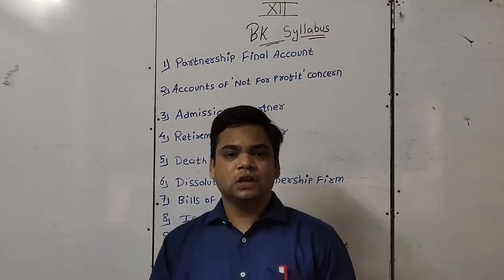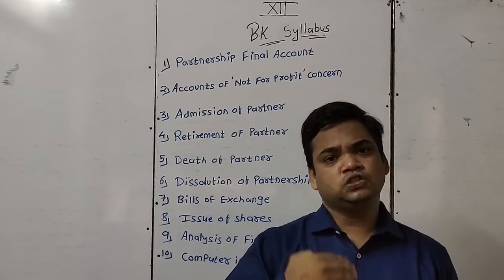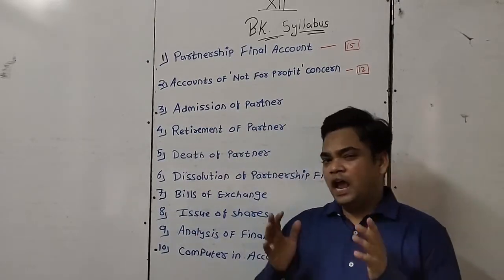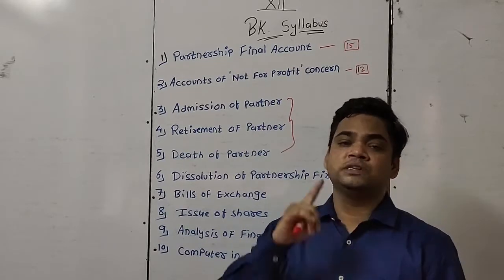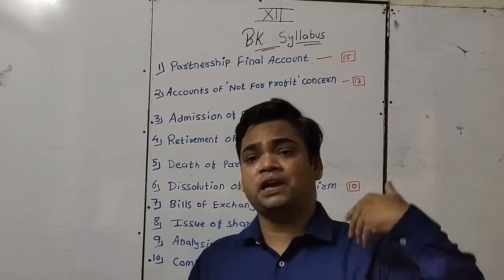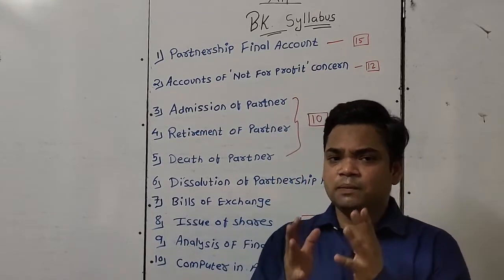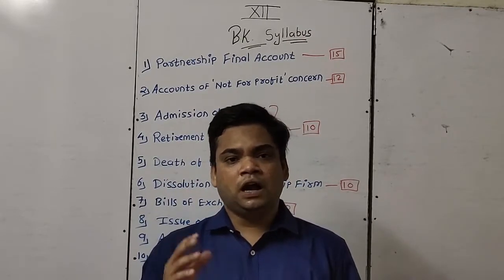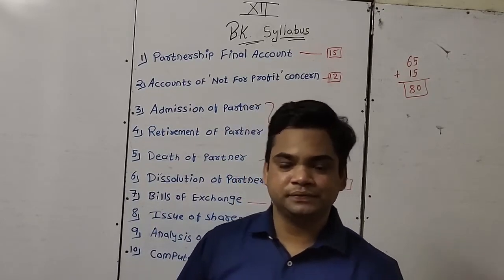HSC BOOK KEEPING SYLLABUS INTRODUCTION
In this video you will find short introduction of each and every topic of Book keeping of 12th std (comm). Along with chapter introduction you will get chapter weightage also.